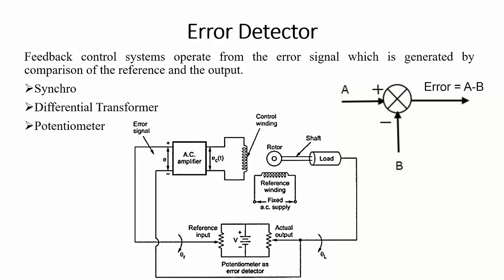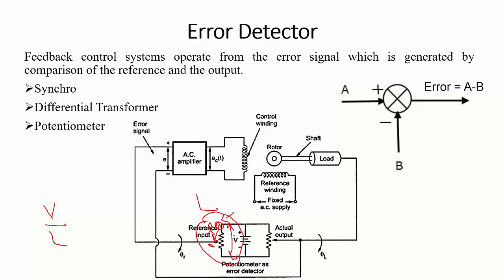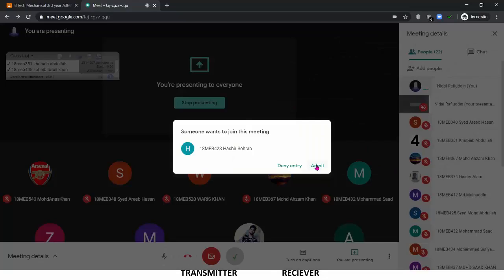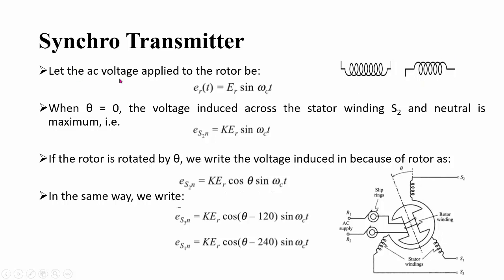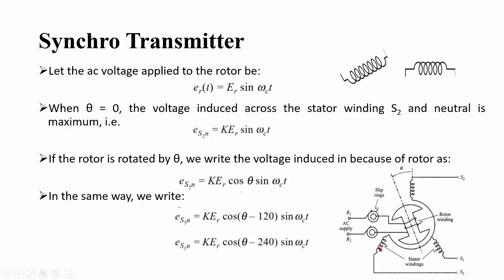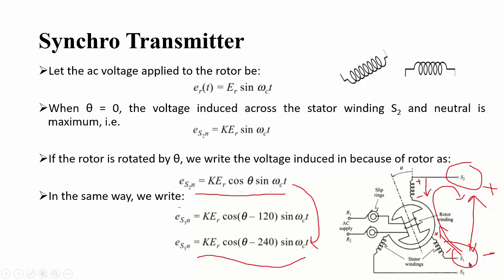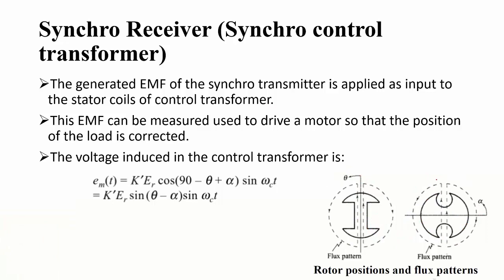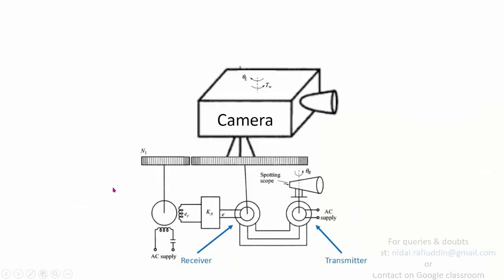Lecture 12: Synchro, Selsyn